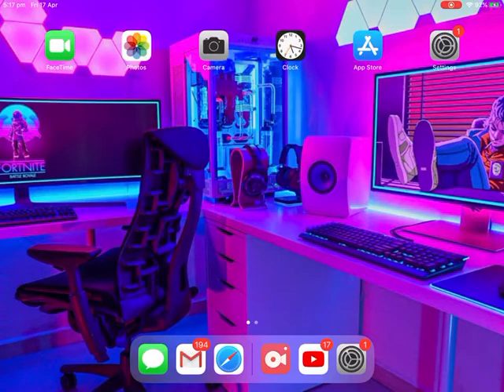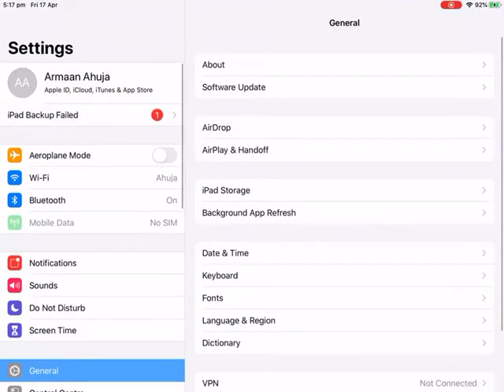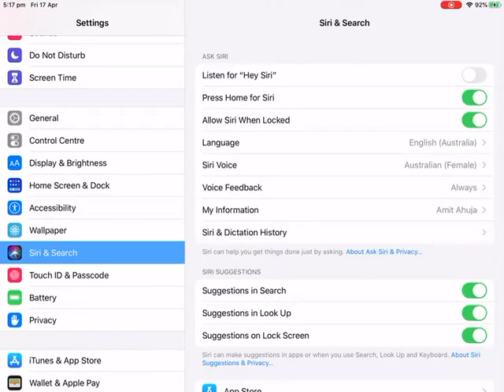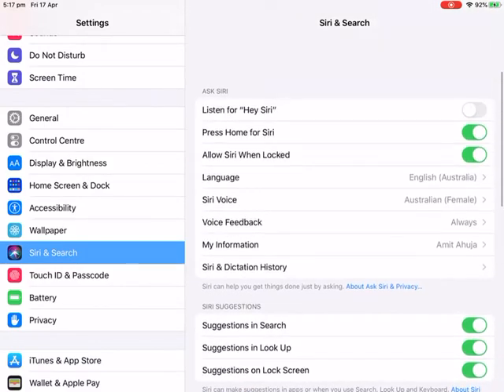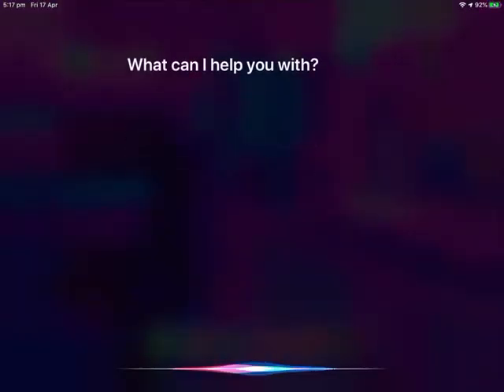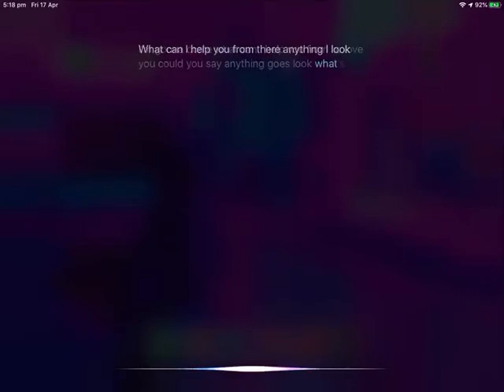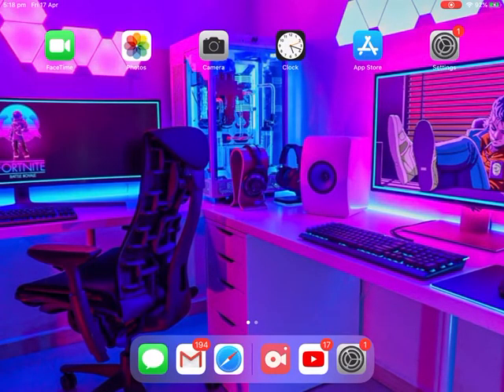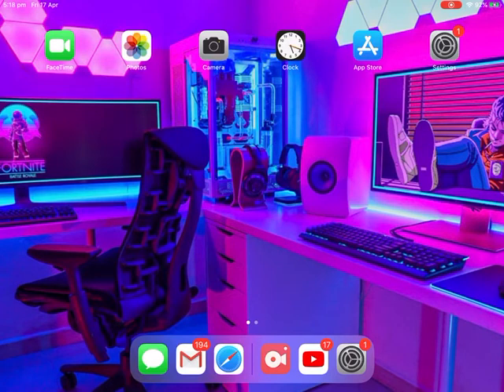How to unlock Siri on iOS or Android